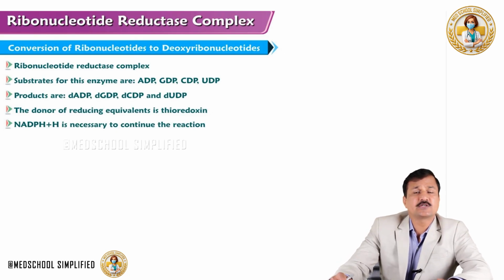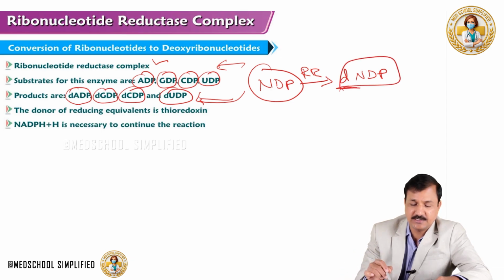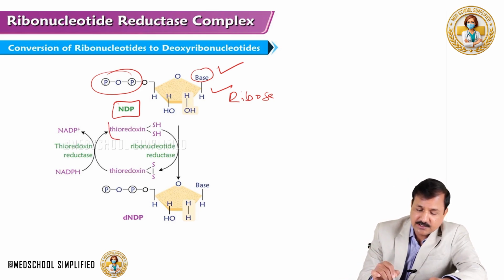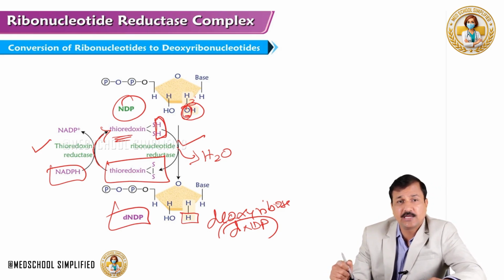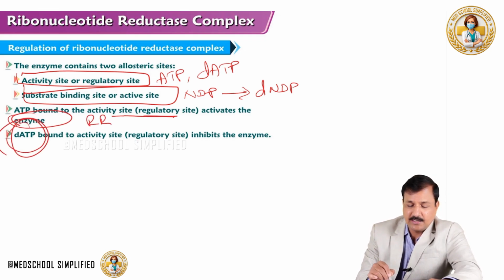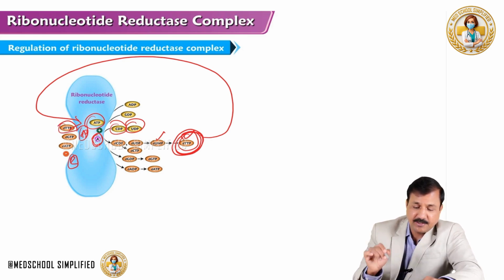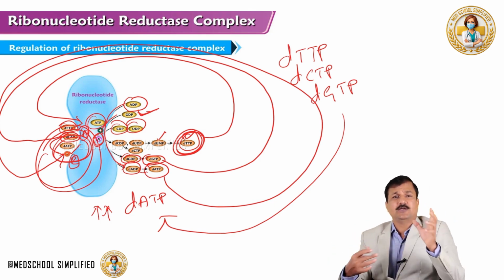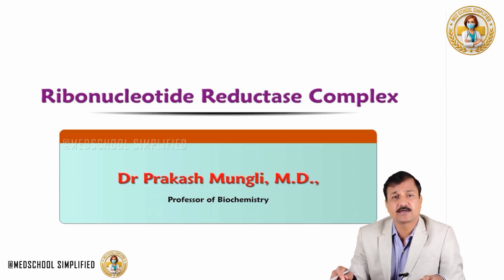2. Ribonucleotide Reductase Complex | Function, Regulation & Clinical Aspects Biochemistry | USMLE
Ribonucleotide Reductase Complex | Function, Regulation & Clinical Aspects | MBBS Biochemistry | USMLE Step 1

👋 Hello future doctors! DNA synthesis cannot occur without the enzyme Ribonucleotide Reductase (RNR). This unique enzyme converts ribonucleotides (NDPs) into deoxyribonucleotides (dNDPs), providing the raw materials for DNA replication and repair. Because of its critical role, it is a major target of chemotherapy and antiviral drugs.

This lecture explains the function, structure, regulation, and clinical aspects of the Ribonucleotide Reductase Complex, making it must-know for MBBS, NEET PG, FMGE, and USMLE Step 1. 🧬📚

🌟 Function of Ribonucleotide Reductase

Reaction:
Ribonucleoside diphosphates (ADP, GDP, CDP, UDP) → Deoxyribonucleoside diphosphates (dADP, dGDP, dCDP, dUDP).

Enzyme Location: Cytosol.

Significance: Provides balanced pools of dNTPs for DNA synthesis and repair.

🌟 Regulation

Allosteric regulation:
• ATP = activator (signals energy sufficiency, promotes DNA synthesis).
• dATP = inhibitor (feedback inhibition; high levels signal enough DNA precursors).

Cell cycle regulation: Active mainly in S-phase for DNA replication.

🌟 Clinical Aspects

1️⃣ Drug Targets

Hydroxyurea: inhibits ribonucleotide reductase → ↓ dNTPs → blocks DNA synthesis (used in cancer chemotherapy and sickle cell disease therapy).

Gemcitabine & Clofarabine (nucleoside analogs): inhibit RNR and act as chain terminators.

Antivirals (e.g., Didanosine, Stavudine): indirectly affect DNA synthesis via dNTP depletion.

2️⃣ Diseases

Imbalances in dNTP pools due to RNR dysregulation → genomic instability → cancer predisposition.

RNR inhibitors are being studied in viral diseases and proliferative disorders.

3️⃣ Exam Clinical Pearls

ATP → activates RNR, dATP → inhibits RNR.

Hydroxyurea blocks RNR → S-phase arrest.

Important in SCID (Adenosine deaminase deficiency): ↑ dATP inhibits RNR → ↓ DNA synthesis in lymphocytes → immunodeficiency.

🎯 Exam Integration

Function: RNA precursors → DNA precursors.

Regulation: ATP activates, dATP inhibits.

Targeted by: Hydroxyurea (anticancer, sickle cell therapy).

Clinical links: SCID, cancer therapy.
👉 A favorite USMLE Step 1 & NEET PG question: “Enzyme converting ribonucleotides to deoxyribonucleotides” = Ribonucleotide Reductase.

Your support motivates us to keep making simplified, exam-focused content. 🙌

❓Should we make the next lecture on “Salvage Pathways of Purines & Pyrimidines (HGPRT, Lesch-Nyhan, ADA Deficiency, SCID)”, since it directly connects with RNR regulation? Drop your request in the comments below! 😊